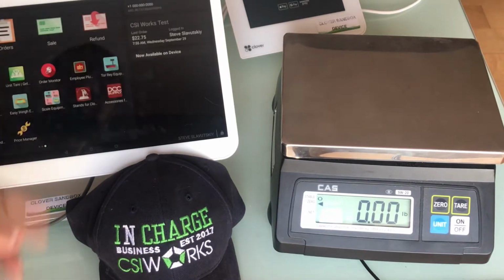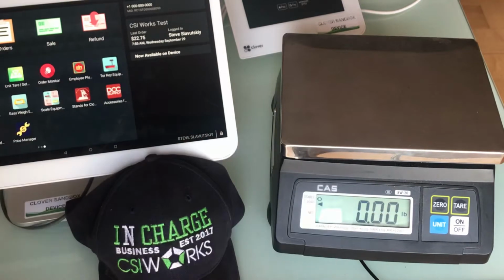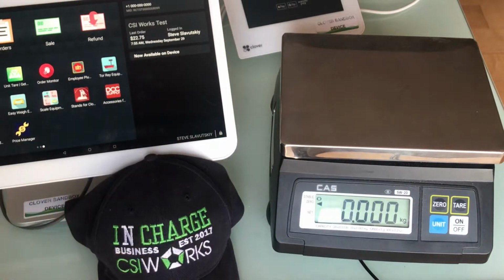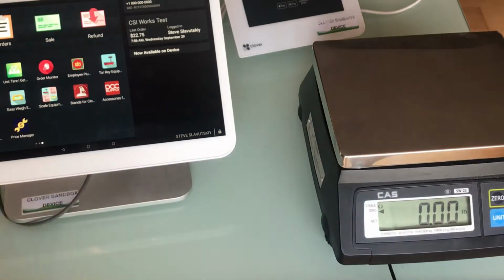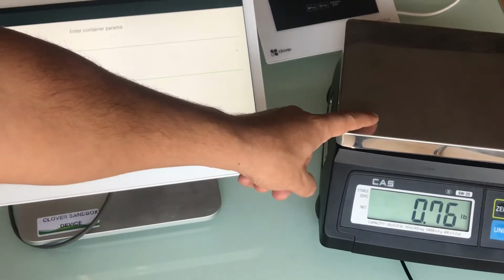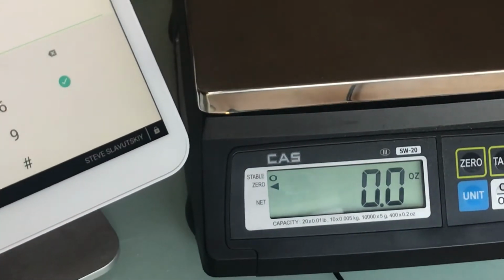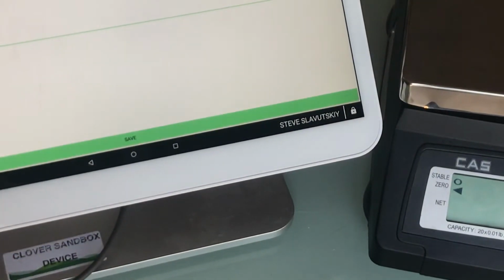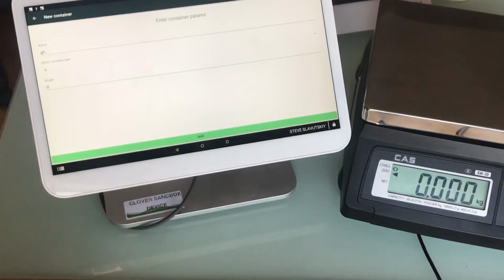Learn Unit of Measure and Working with weight items on Clover POS with Unit TARE app for CAS SW-20